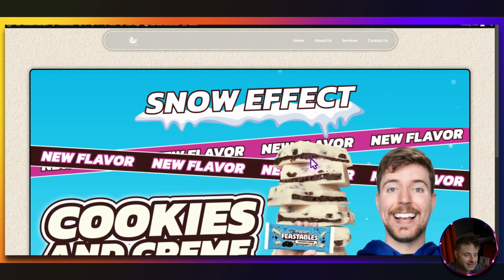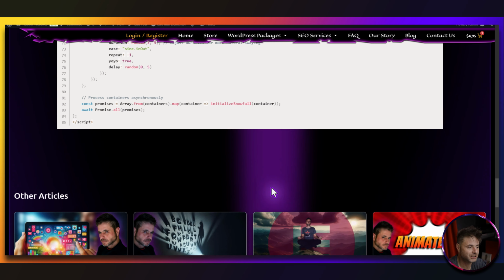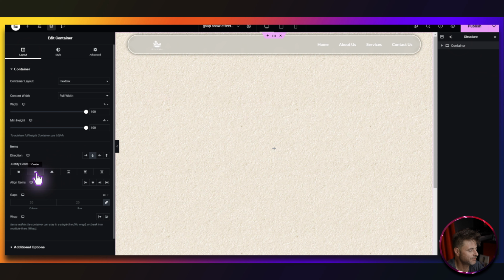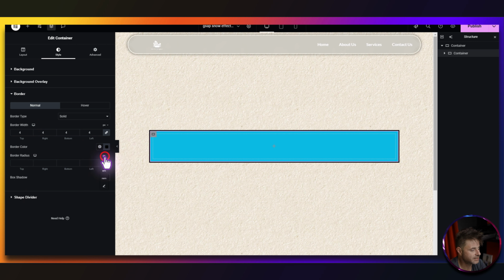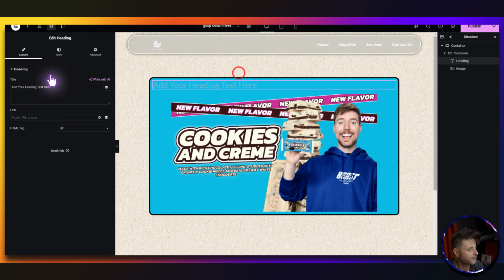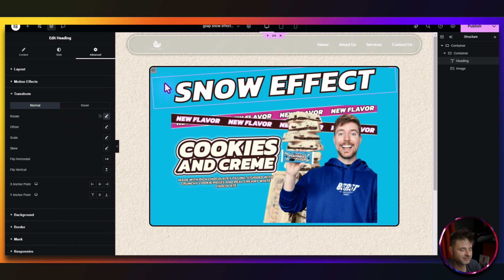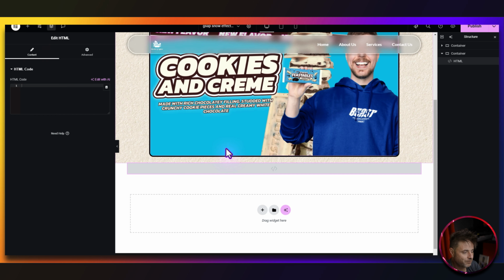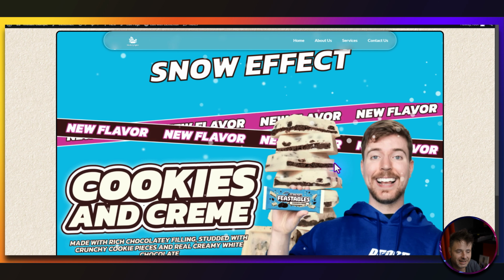Add a Realistic Animated Snow Falling Effect in WordPress with GSAP & Elementor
Want to create a beautiful, animated snow falling effect for your WordPress website? In this tutorial, you'll learn how to use GSAP and Elementor to add a smooth, lightweight snow animation that enhances your site's design. Perfect for holiday themes, winter sales, or festive landing pages.